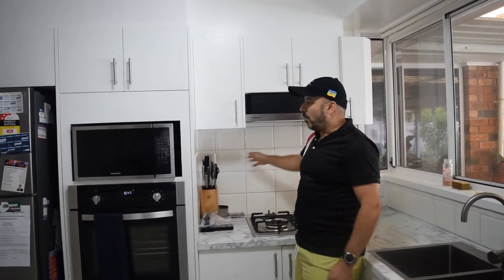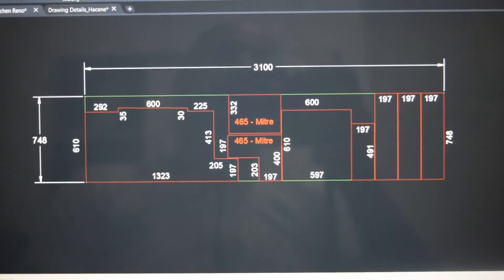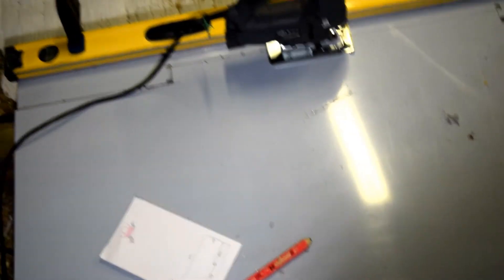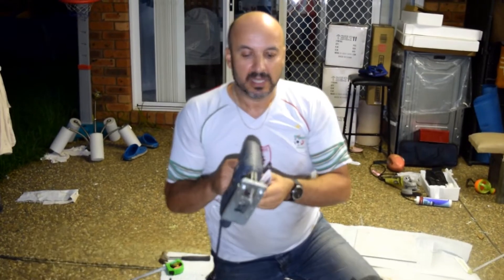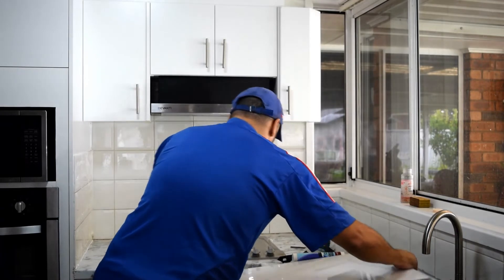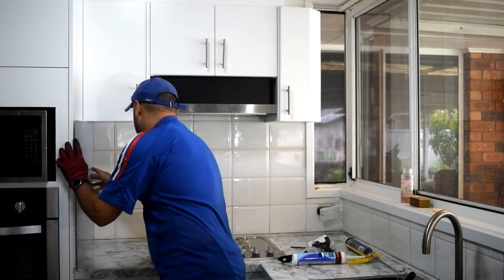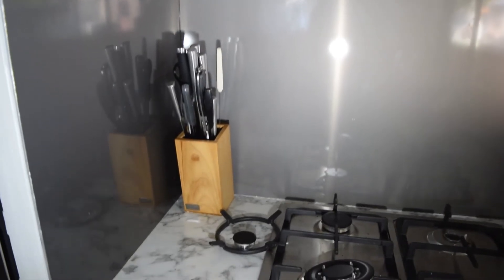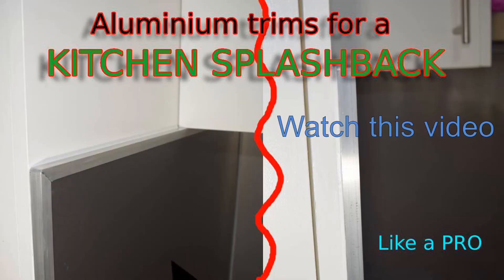How to install aluminium Kitchen Splashback like a pro | Simple Renovation Tips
Hey there renovators
This week it's about how to install aluminium Kitchen Splashback like a professional. You do not need any previous experience to do it as I didn't have any either.
The only thing you need to know if how to handle the power tools, how to measure, how to to select the right products, and that's it.